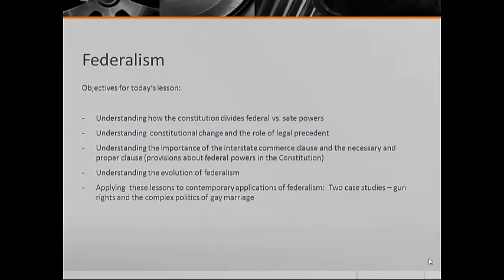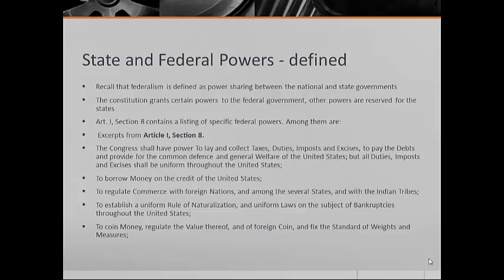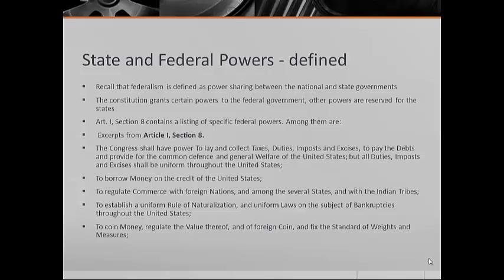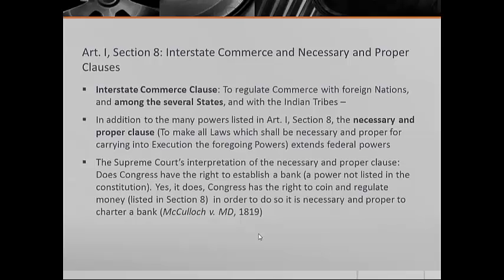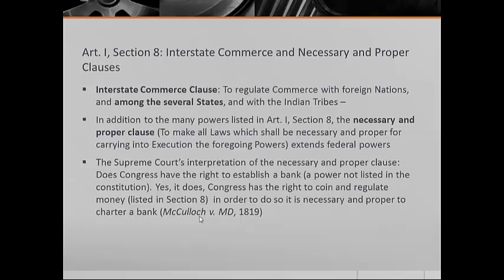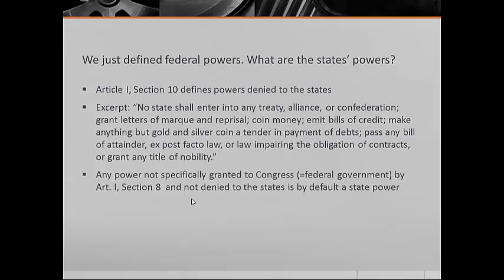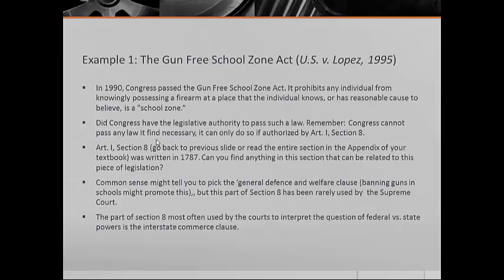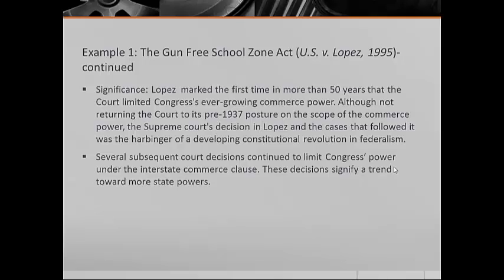lec3 fed pa1 a y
lecture 3 fed, part I for youtube